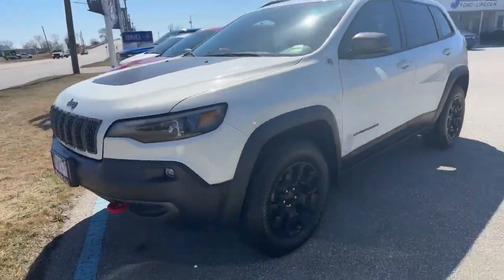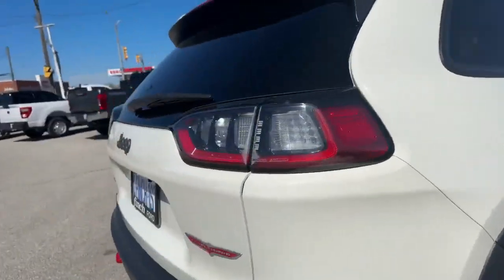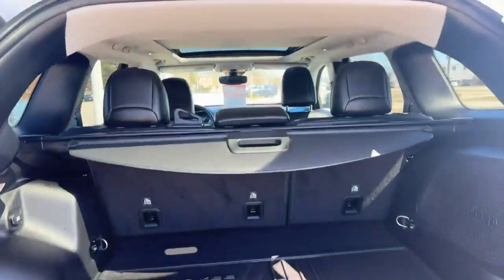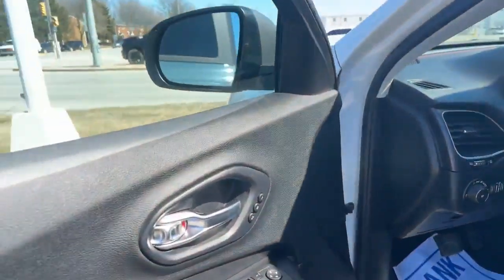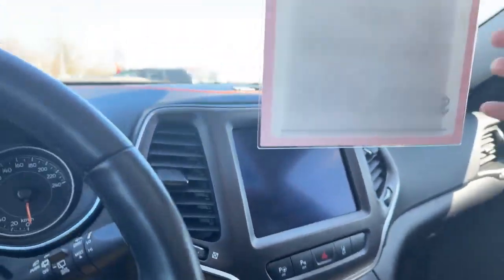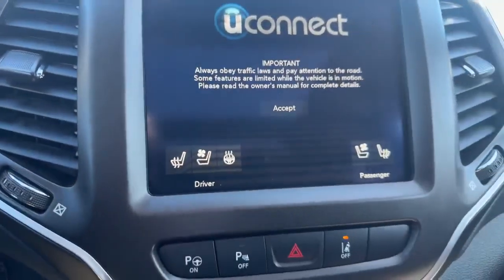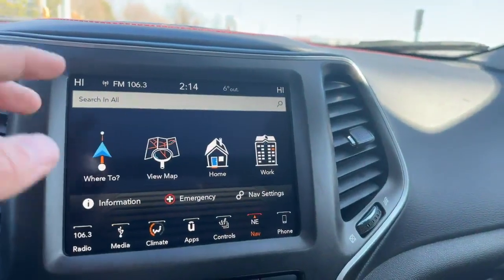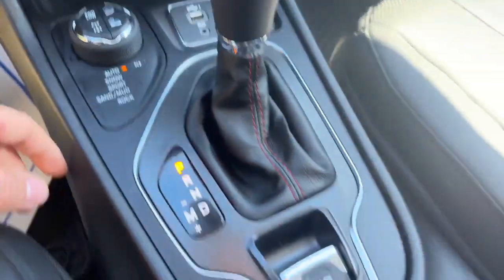2019 Jeep Cherokee Trailhawk Walkaround | Finch Used Cars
Stock#: TT9434

Finch Ford Lincoln
101 Indian Rd S
Sarnia, Ontario